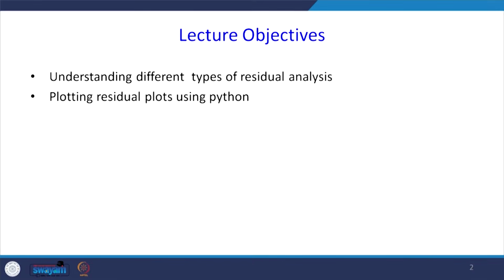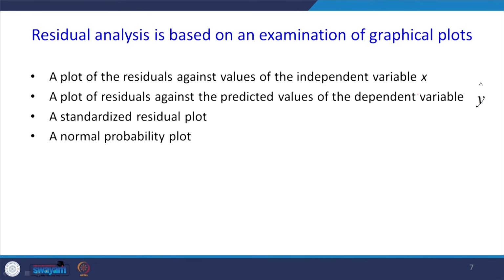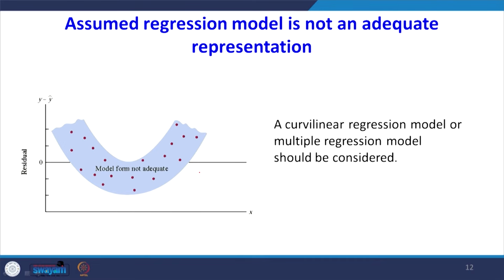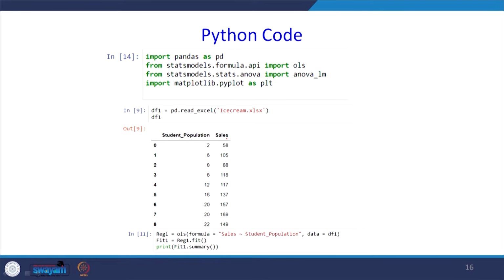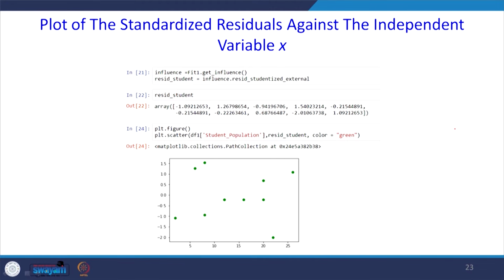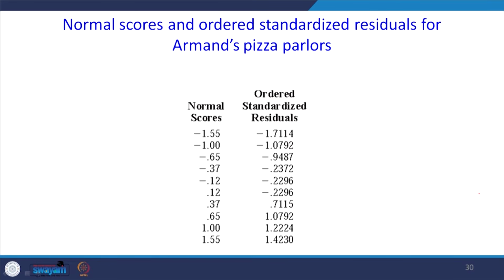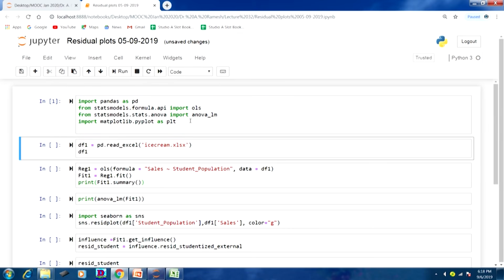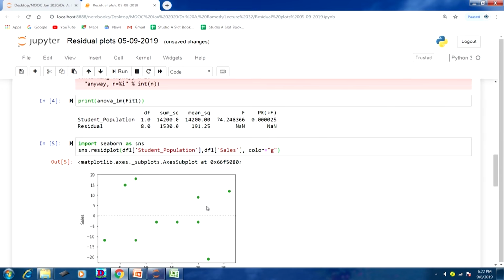Lec 32, Estimation, Prediction of Regression Model Residual Analysis - II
Residual plots, types of residual analysis, Estimation Prediction, mean value of y, predicted value of y, python Demo, confidence interval, prediction intervals, normal probability plot.